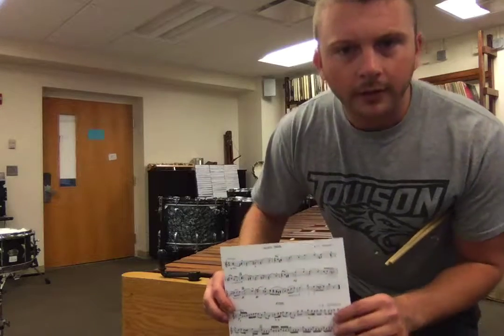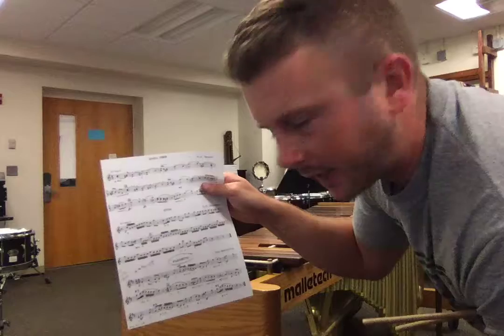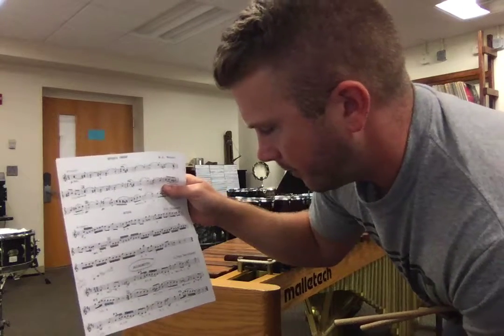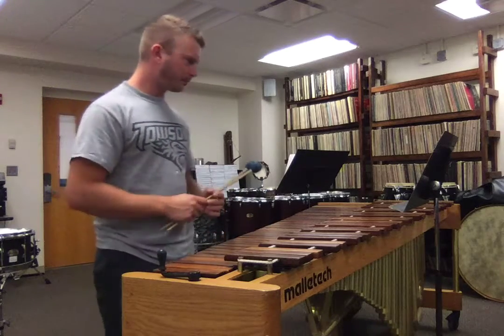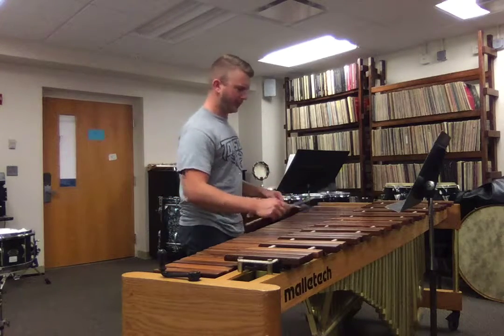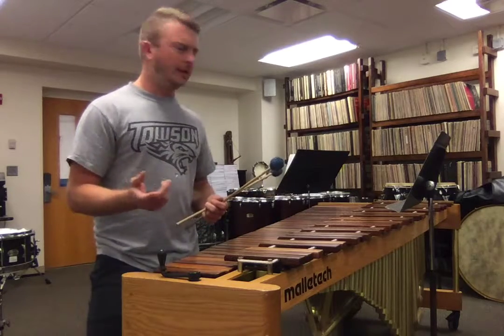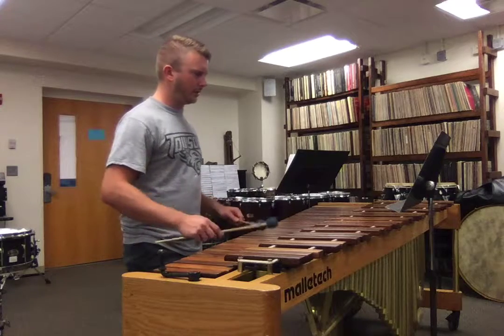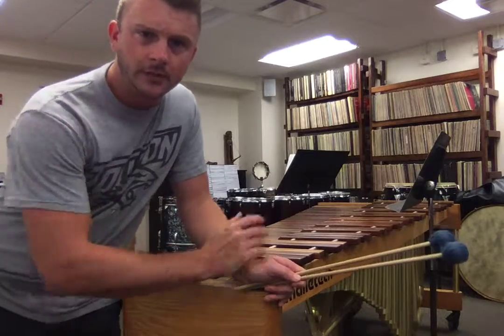Movie on 10 20 18 at 1 44 PM